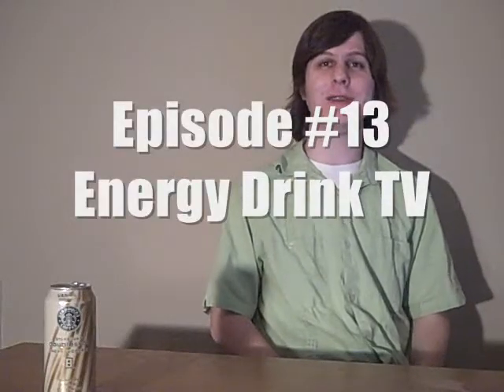Energy Drink TV #13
Today I review the Starbucks Energy+Coffee Vanilla energy drink